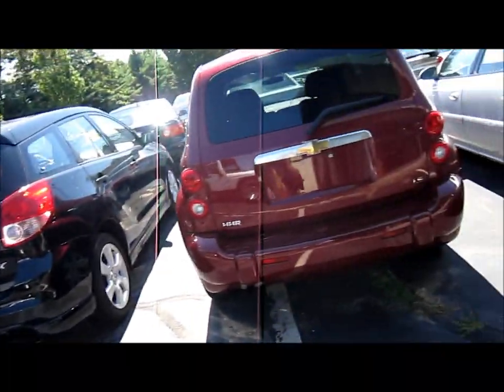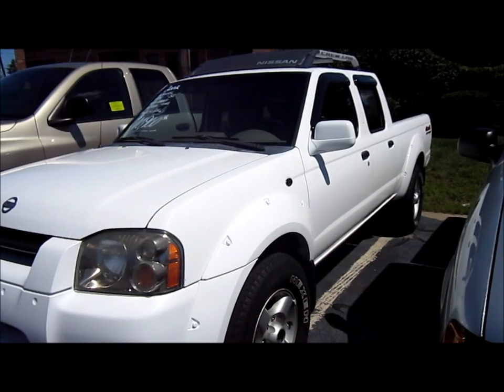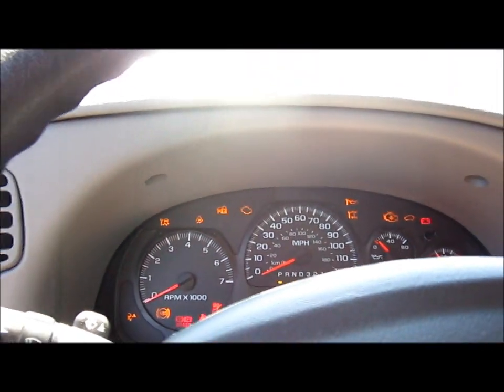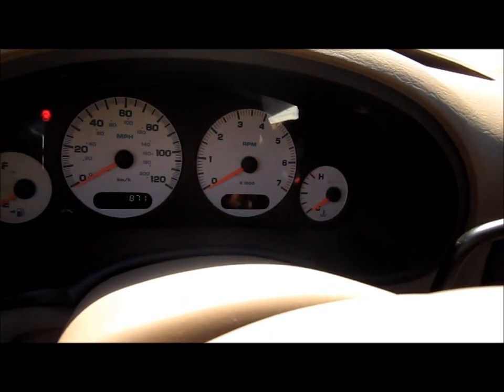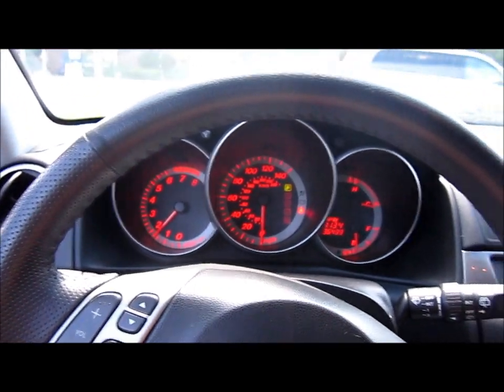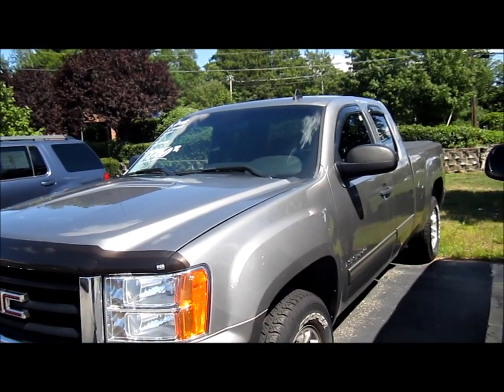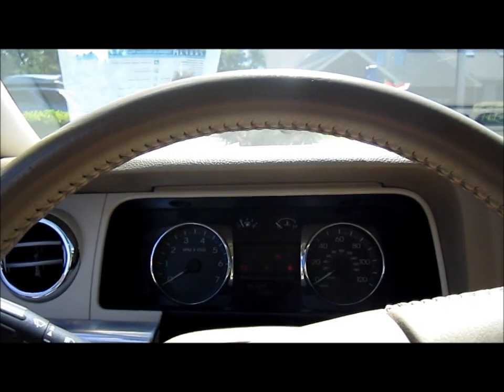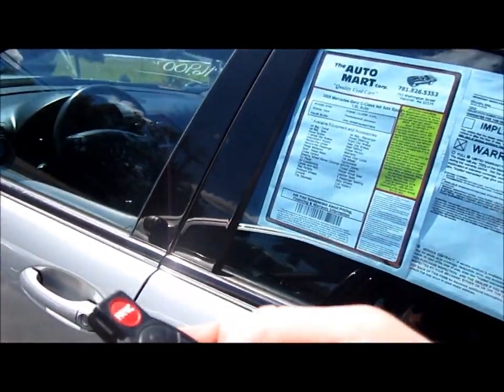Dealership Start Ups Part 1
In this video I do start ups on vehicles to see how the batteries are & how much gas there is too. Part 2 & 3 will be coming soon